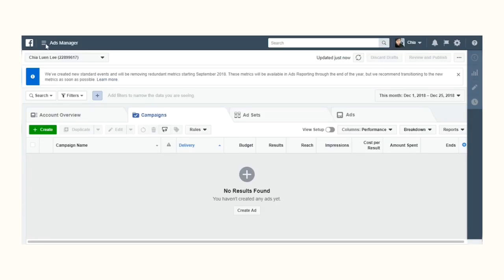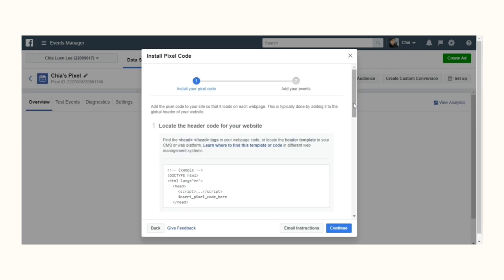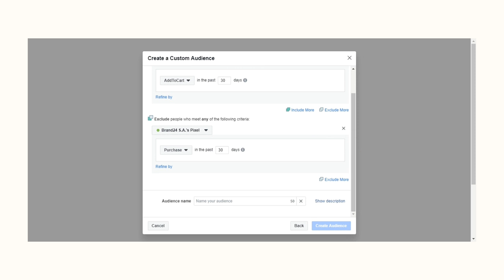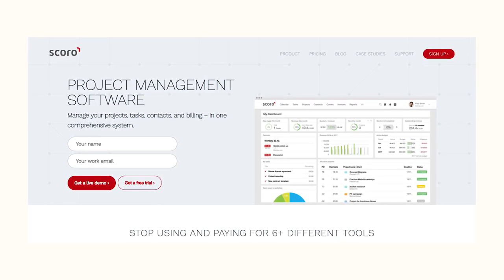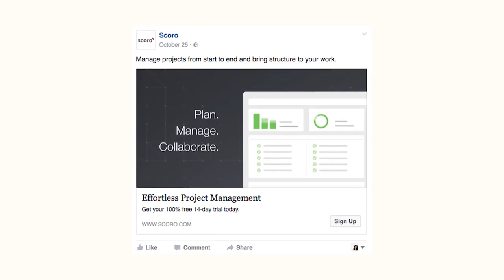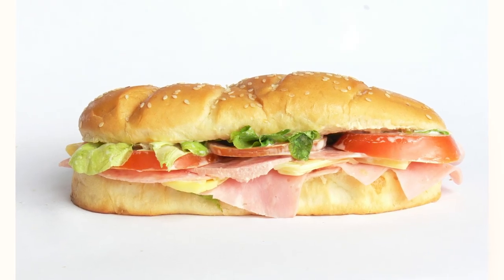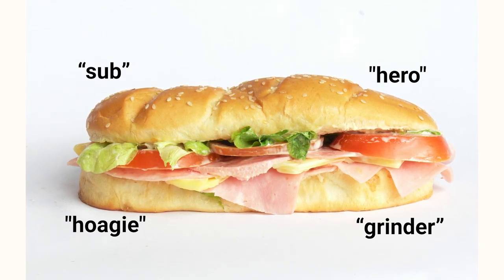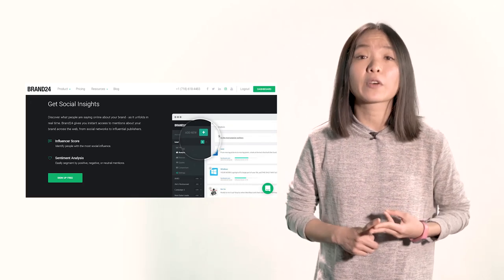Beginner's Guide to Facebook Retargeting Ads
The NEW beginner's guide to Facebook Retargeting Ads answers key questions like 'what is the FB tracking pixel' and 'how do I set up Custom Audiences'.

 It's also where you can find examples of Facebook retargeting ad campaigns done RIGHT, along with expert tips to help you start your own retargeting ads off on the right foot.

00:40 Step one, install Facebook Pixel
00:56 - How to create a FB Pixel
01:24 Step two, custom audiences
01:40 - How to set up a custom audience for Facebook
02:27 Step three, optimize Retargeting Ad - with good example of Facebook retargeting from Social Media Examiner & Scoro
03:24 - How to set up ads in Facebook Ads Manager
03:50 Special TIP for effective Facebook retargeting
05:07 Other ways to tweak your retargeting ads

Creator & host: Chia-Luen Lee

According to recent studies, 74% of all online shopping carts across the world are abandoned. This means that roughly 3 out of every 4 people who visit your site will add something to their cart, and then leave without making a purchase.

You can try to recover an abandoned cart with email remarketing, or by improving your checkout process, but Facebook retargeting ads may be even more effective. This is largely due to the sheer size and scope of the platform - with the number of daily active users on Facebook having grown to nearly 1.5 billion (which is nearly 1/5th of the world’s population), it’s likely that more people will click on a retargeting ad that appears in their own Facebook feed - than will open that remarketing email or go back to your website on their own.

So how do you set up Facebook retargeting ads to recover an abandoned cart? And how can you optimize the ad itself? These are some really good questions which I’ll to try to answer inside this video:

1. The first thing you want to do is install the Facebook Pixel on your site. This is like sticking a tracking device on anyone who visits your webpage, so you can find them on Facebook and show them retargeting ads there. Luckily, Facebook makes this pretty easy - you can do everything yourself. Just go to your Facebook Ads Manager, and from the menu, click on ‘Pixels’. If this is your first Pixel, you’ll need to name it. Once you have the code, it’s just a matter of pasting it between the "H" tags for your website header. You can set up Events like ‘Add to Cart’ to track shoppers who’ve added stuff to their carts, specify cart value and currency, or whether a special item has been added, and then just paste the new script as an inline action or on a new page if needed. And this is what lets you retarget your website visitors on Facebook.

2. The second thing you want to do is set up Custom Audiences. Your Custom Audience is who you want to retarget on Facebook - in this case, that’s people who have been to your website, put something in their shopping carts, but then left before making a purchase.

Creating a Custom Audience isn’t difficult, but first you want to make sure your Pixel is installed. After that, head to Audience in your Ads Manager, select “Custom Audience” and create a new one. To set this up for abandoned carts, start by selecting the ‘Add to Cart’ Event. And make sure you exclude customers who DID purchase something to avoid annoying them. (You can definitely show retargeting ads to customers who purchased items in their carts for cross-selling or upselling, but that’s for another video.)

Showing Facebook retargeting ads to shoppers with abandoned carts is a good way to remind them to finish what they started. And, even if they just wanted to check shipping costs or they’re still on the fence, you know the interest is there, so a retargeting ad that offers free shipping or a small discount might be just the push that they need to turn them into your customers.

3. Now, the third thing that you want to do is optimize the ad itself. Social Media Examiner has an example of really effective Facebook retargeting from Scoro. They set up a Custom Audience for people who had visited one of their landing pages about project management, and showed them retargeting ads that talked specifically about how to manage projects. Since their buyer cycle is a bit longer, they served those ads to website visitors from the past 60 days, instead of the standard 30.

Scoro started with a small Custom Audience, about 2000 people, but that generated 12 leads...

(See video for more details.)